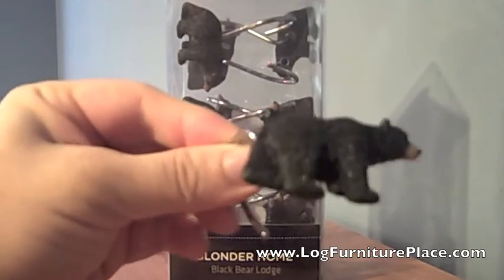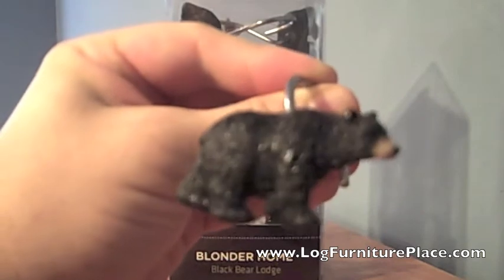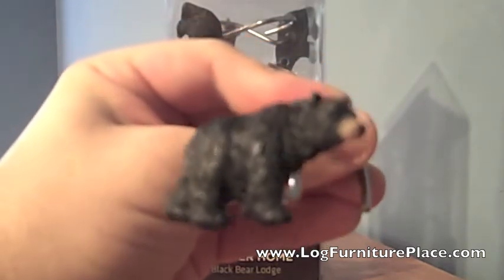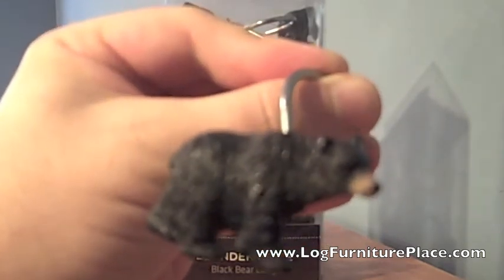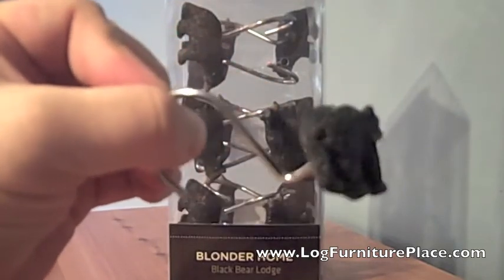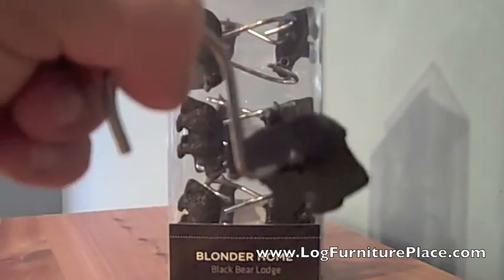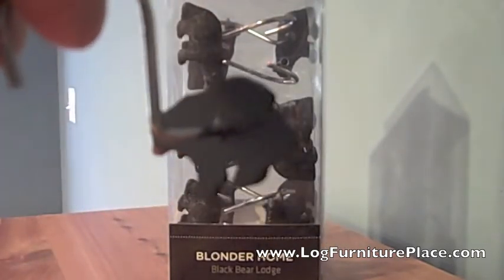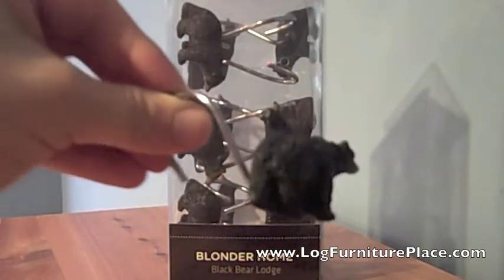Blonder Black Bear Lodge Shower Curtain Rings | Rustic Decor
Jason with LogFurniturePlace.com gives us a closer look at Blonder's Black Bear Lodge cabin decor collection. This video will give a closer look at the Black Bear Lodge Shower Curtain Rings which can be found on our log furniture store website logfurnitureplace.com. The shower curtain rings come in a set of 12 and are made of hand painted resin and features a black bear attached to a metal hook.